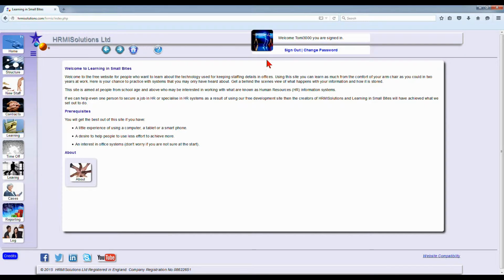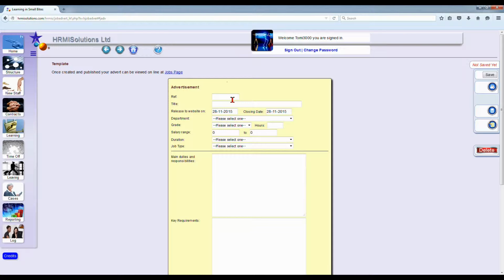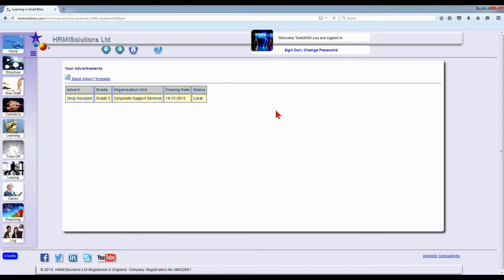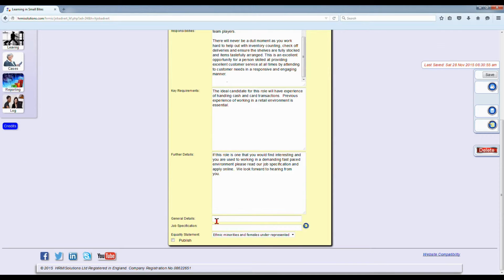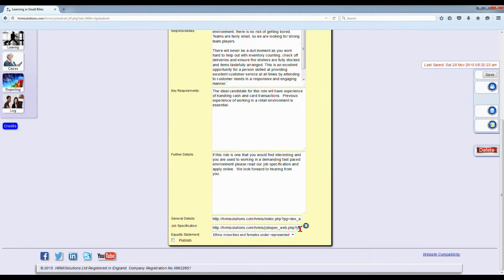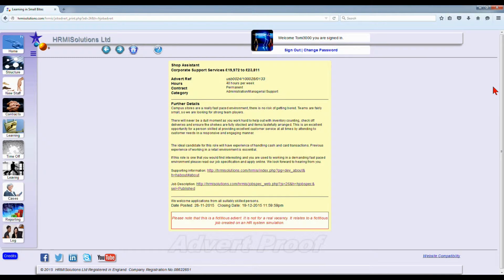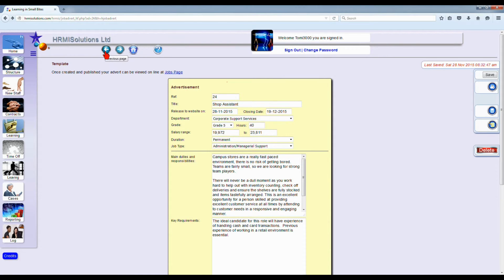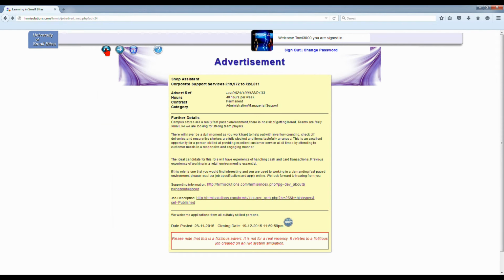Learning in Small Bites - 04 Creating a Job Advertisement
An introduction to the basics of creating a job advert, linking it to a job specification and then publishing it to a web page using HR systems technology.